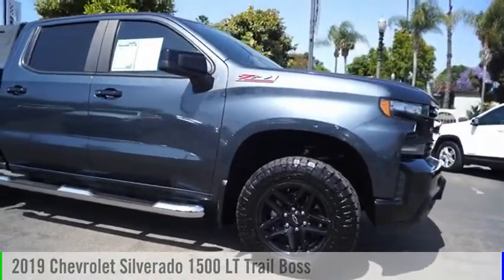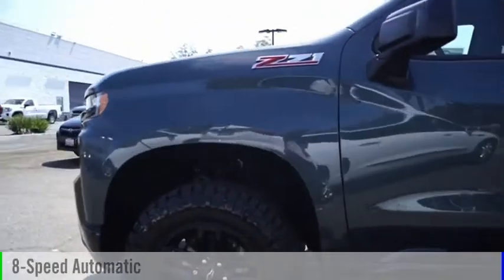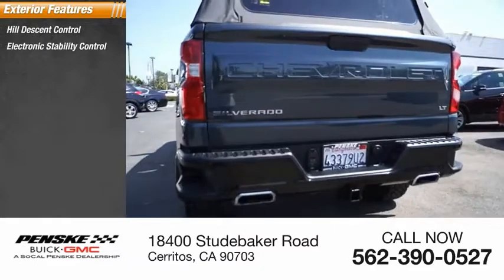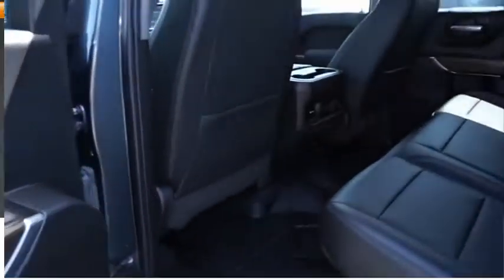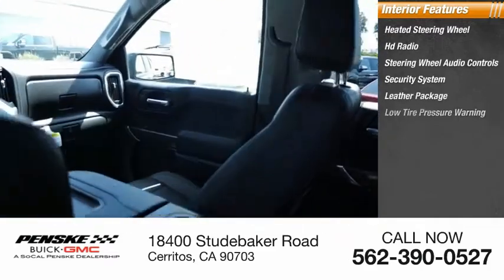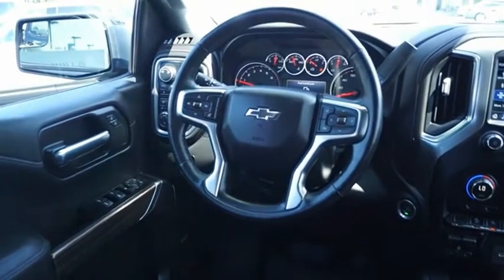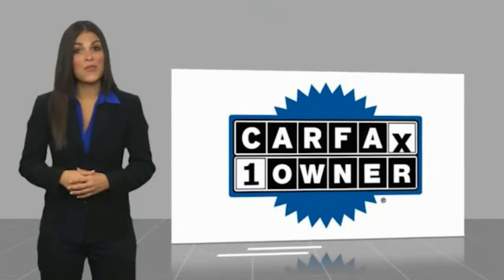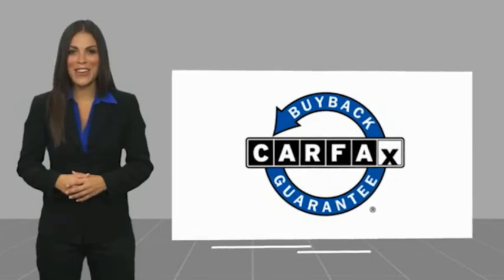2019 Chevrolet Silverado 1500 T14383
2019 Chevrolet Silverado 1500 LT Trail Boss

CARFAX One-Owner. Shadow Gray Metallic 2019 Chevrolet Silverado 1500 LT Trail Boss 4WD 8-Speed Automatic EcoTec3 5.3L V8 8-Speed Automatic, 4WD, Black Leather.  Type your sentence here. Recent Arrival!   Come see the difference at Penske Buick GMC of Cerritos or visit us Contact the Internet Sales Department at Today!  Some of our used vehicles may be subject to unrepaired safety recalls. Check for a vehicles unrepaired recalls by VIN at &lt;a href= &lt;/br&gt;&lt;/br&gt;